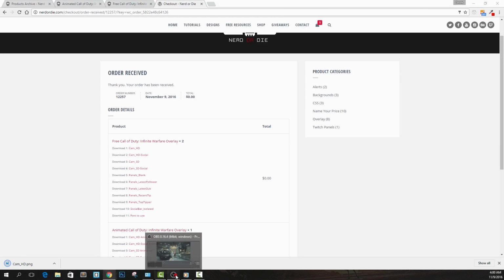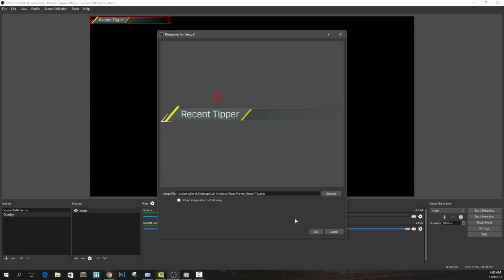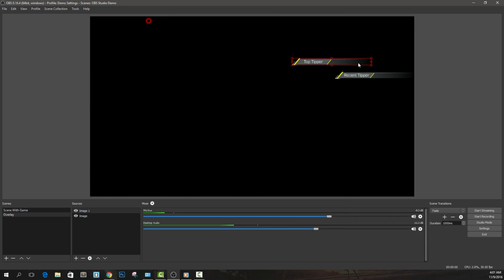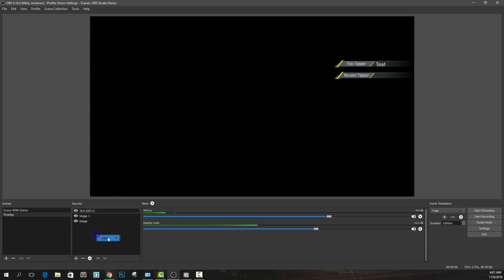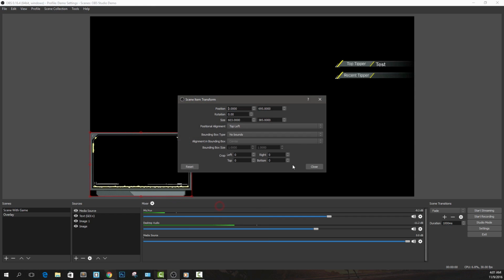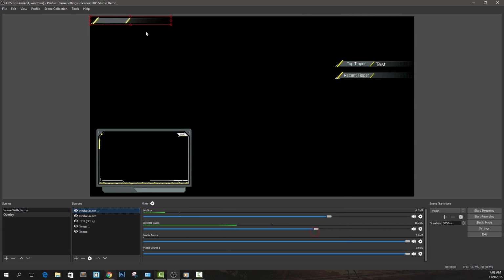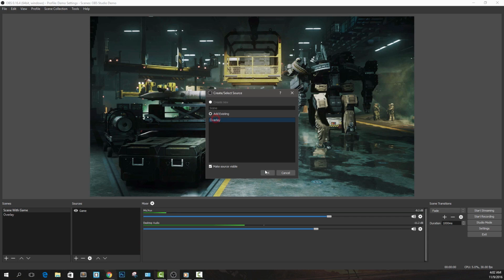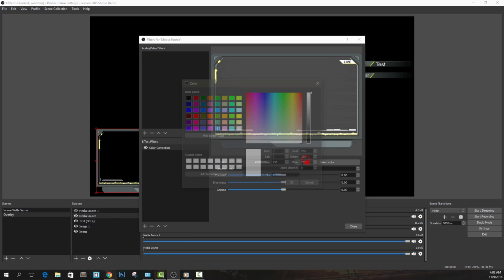FREE OVERLAY! Call of Duty: Infinite Warfare Theme - ANIMATED Overlay Also Available!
Code 1) tkli-klxq-ltos
Code 2) bcls-vftz-7kkz
Code 3) sahb-ndfr-tf1t

TRANSCRIPT EXCERPT

Hey what’s up everyone, it’s Derek with Nerd or Die and I’m happy to be with another free resource for all the streamers out there. This time, it’s a free overlay for first person shooters such as Call of Duty: Infinite Warfare. I’m also going to give you a look at the animated version, how to setup and customize the look of these overlays as well.

So, if you’ve been a sub to this channel for a while, you probably know how to get ahold of all our free resources, but if not, just head over to NerdOrDie.com and click on shop. You’ll also find a link to these in the description below. The two newest items are the Call of Duty: Infinite Warfare overlays.  While, they’re themed for Call of Duty, I still think they could work for a wide variety of streamers, as they have a nice clean look to them.

The non-animated version is available as a pay what you want item, and as always with these items, please feel free to enter 0 for the amount and use as you’d like.  Anyways, once you decide on the version you’d like, you’ll go through a simple checkout process and then be presented with a download page.  You’ll also receive an Email within 5-10 minutes that you can save in case you need to re-download in the future.

Once you’ve downloaded the files you need, open up OBS Studio and let’s set up our scenes.

I’m going to make a new scene for just the overlay, which I’ll name appropriately.  For the images it’s extremely simple to add in parts of the overlay. Simply right click and add an image source.  Select the file you’d like to add in, and that’s pretty much it!  If you need to, you can use the Nerd or Die product page to view what each file looks like. The panels were designed to give you freedom on where you’d like to place everything.  They can be stacked horizontally or vertically as needed.  I recommend putting them some place where they won’t cover up any in-game action if possible. From here, you can add text sources like normal, that link to your recent tipper, follow, or subscriber files.